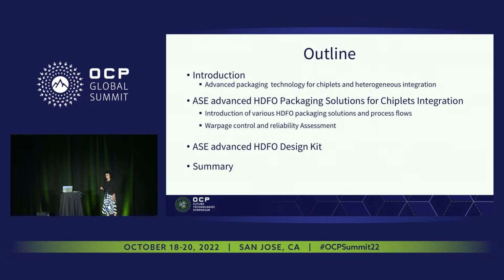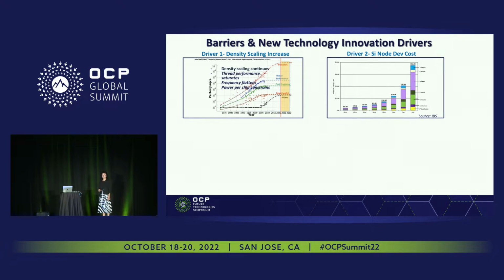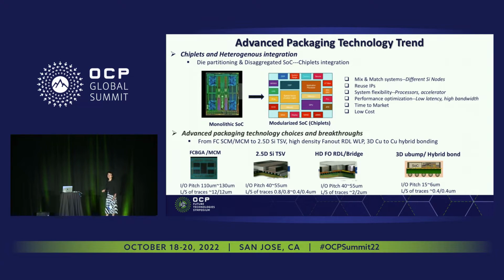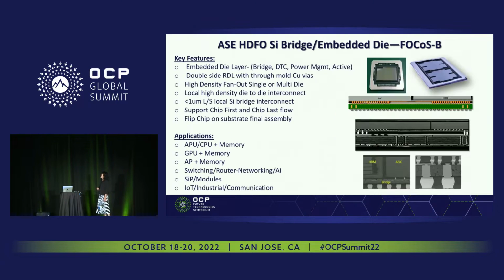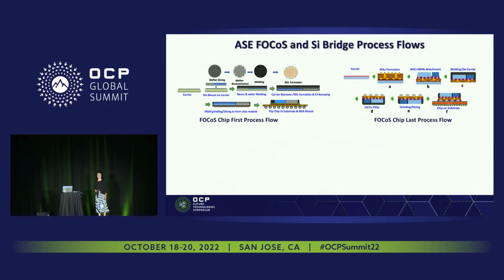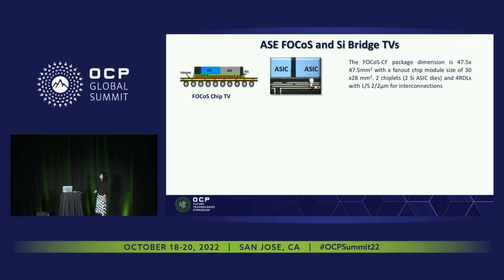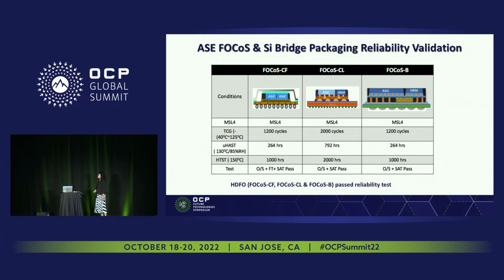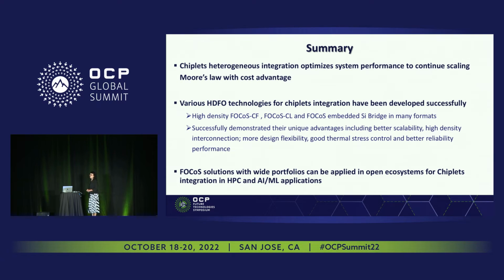Advanced Packaging Platforms and Design Kits for Chiplets Integration in HPC Applications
Lihong Cao (ASE Group)